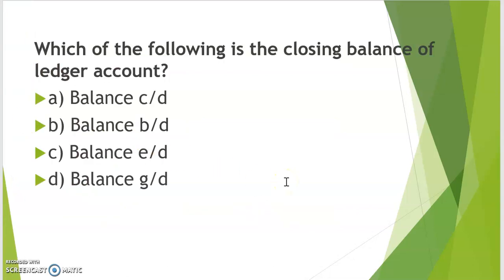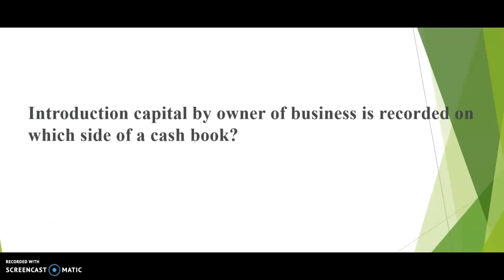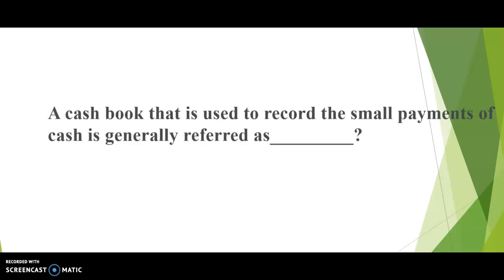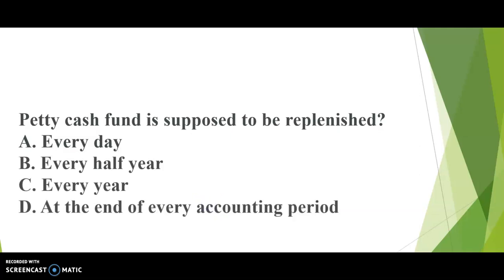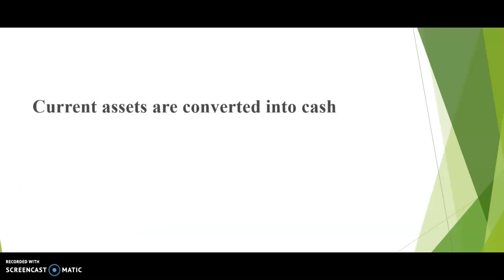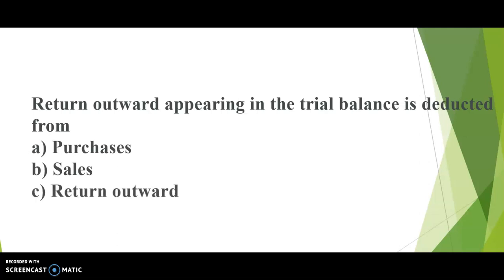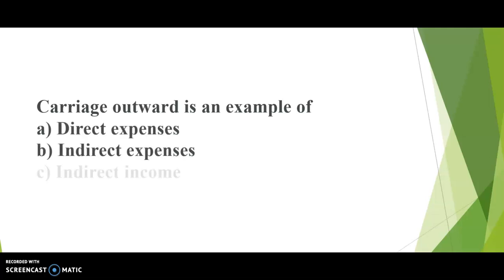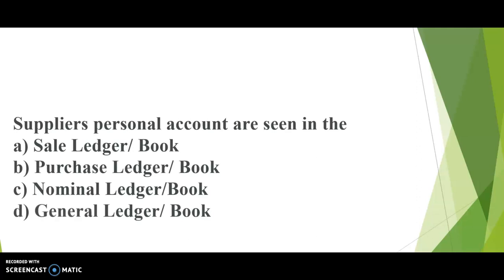MCQs on Financial Accounting Part 2 By Asst Prof Sayali Patil| BCA MCQs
FYBBA CA Financial Accounting Part 2 By Asst Prof Sayali Patil